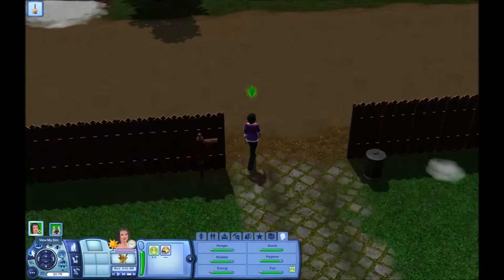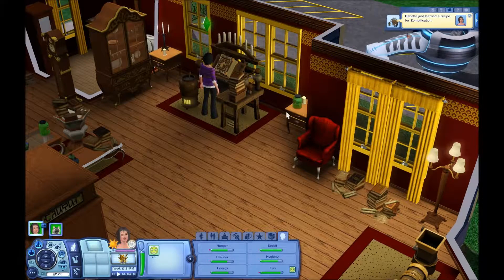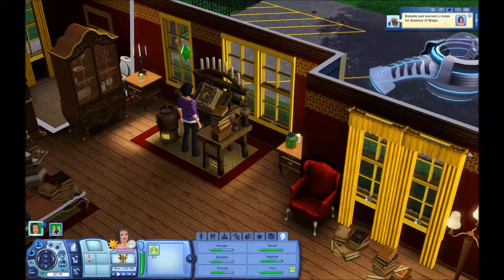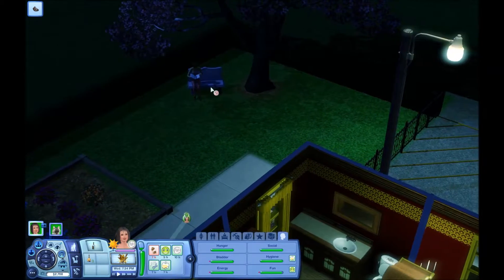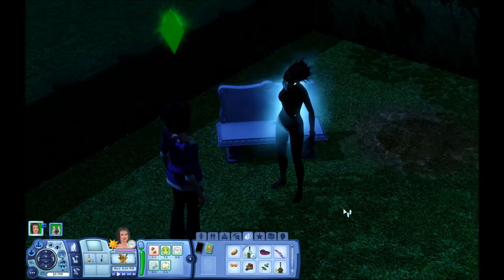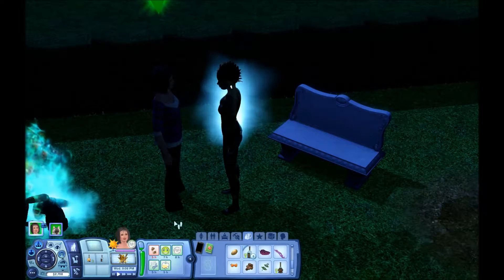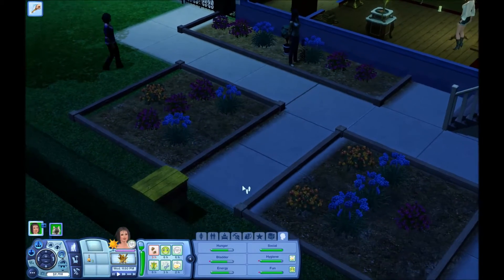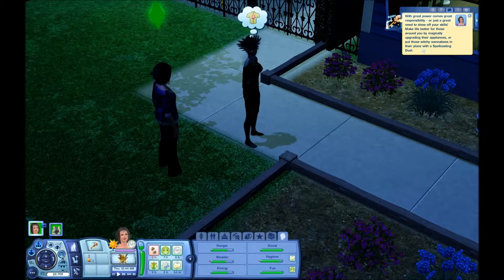Sims 3 Lets Play LTW Zombie Master Part 4 - Zombie Attack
In Part 4 We level up our Alchemy and get attacked by Zombies!

This is a Let's Play of the Life Time Wish Zombie Master. My sim named Babette Gardner is a witch in Hidden Springs. She is going to fulfill her Life Time Wish to be a Zombie Mater. She will turn residents of Hidden Springs into Zombies by potion or witchcraft.

This is playing the popular game Sims 3 and commentary the play.